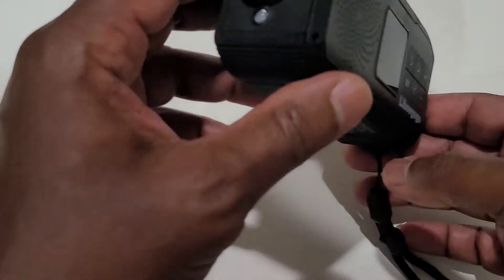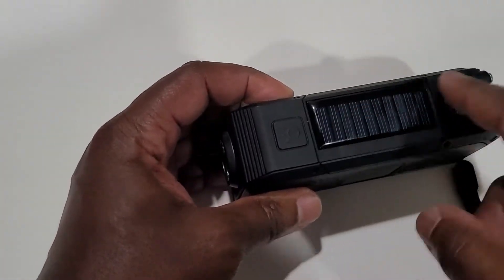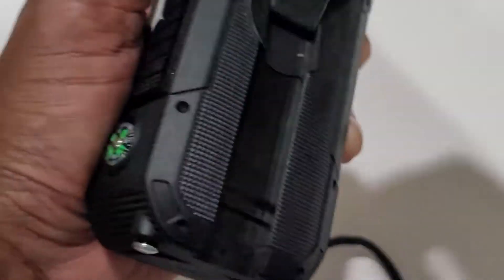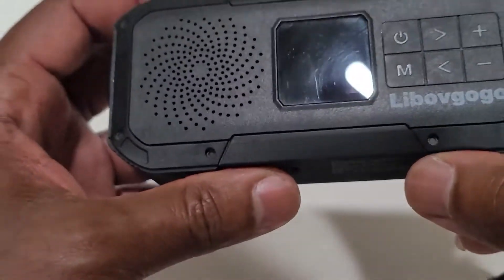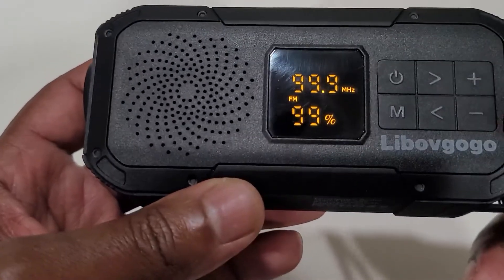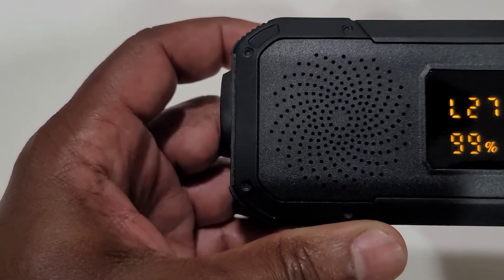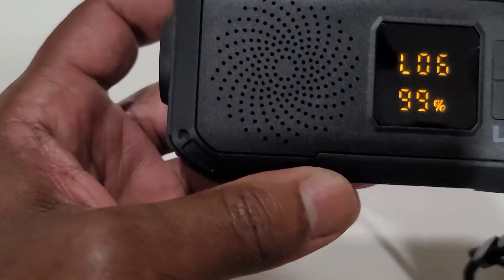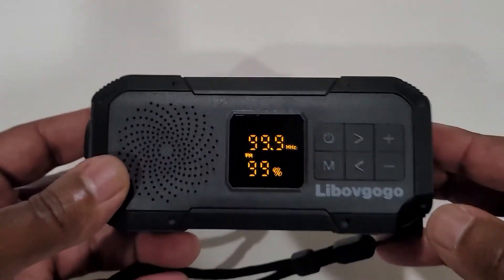Emergency Radio Outdoor Waterproof Bluetooth Speaker Review, Small radio with big sound